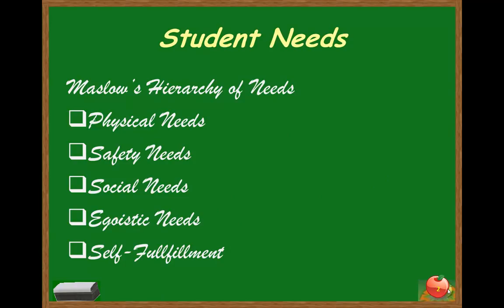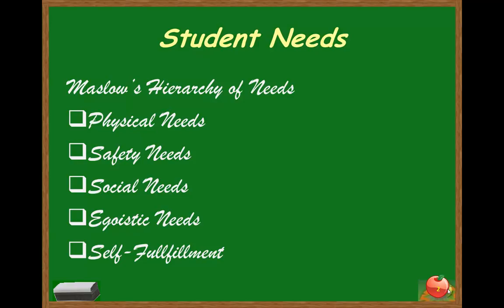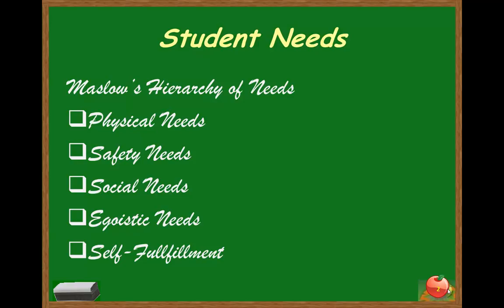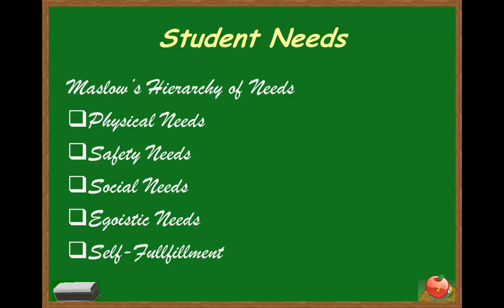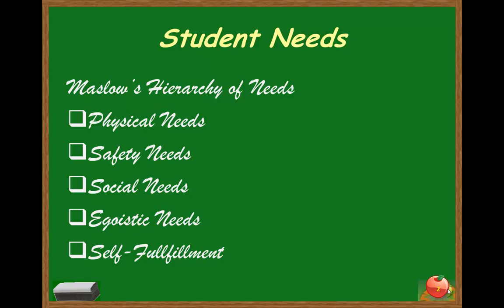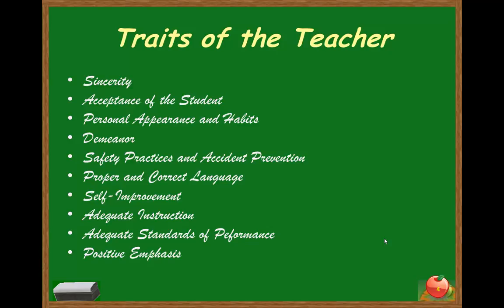OCED 1010 Chapter 4 Lecture Summer 2012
Dr. LeVrier's Chapter 4 Lecture Summer 2012